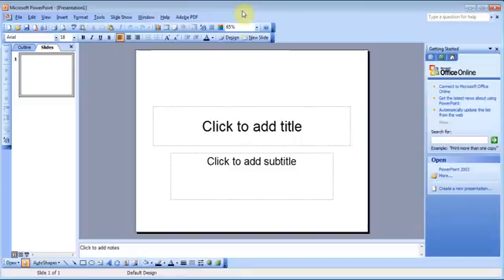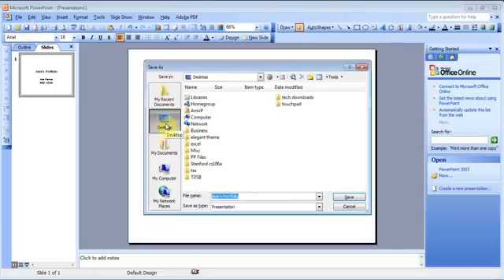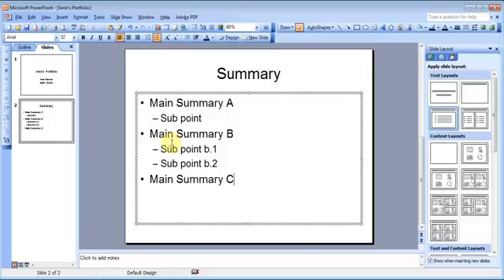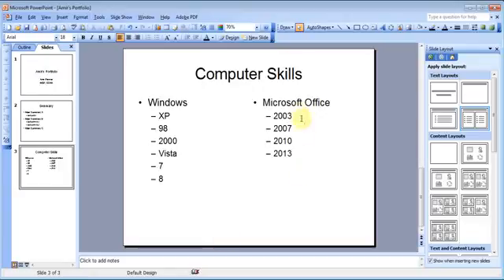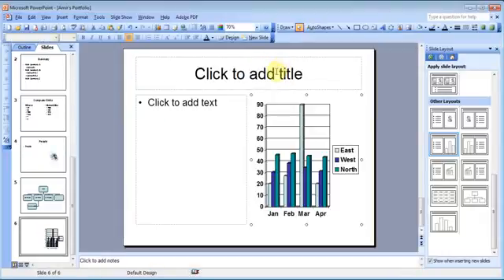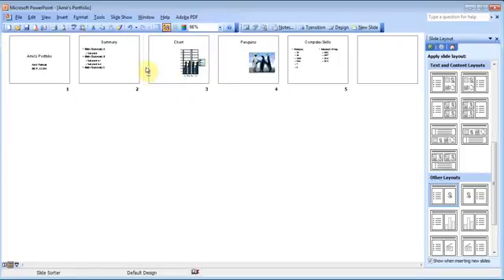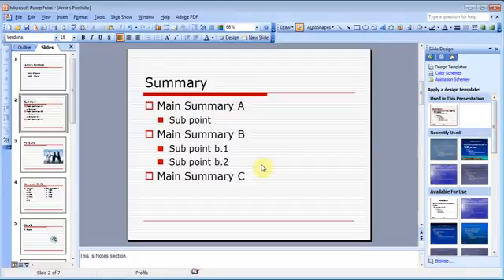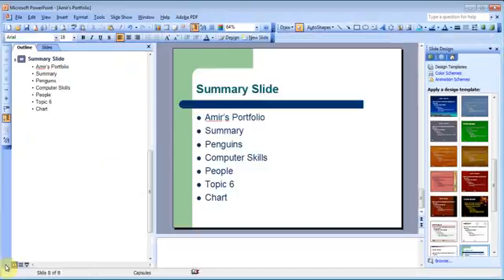Microsoft PowerPoint 2003 pt1 YouTube